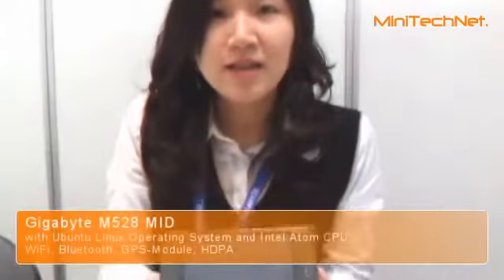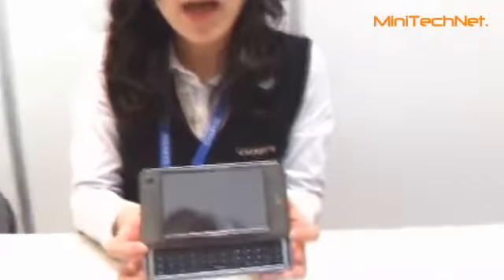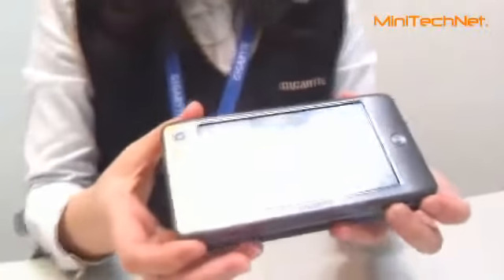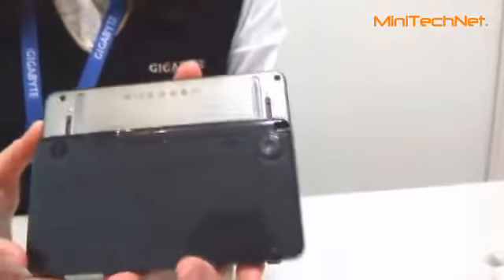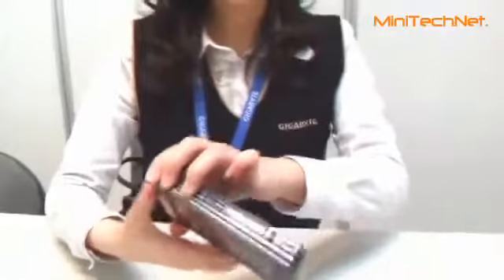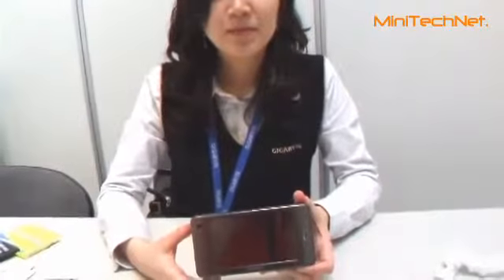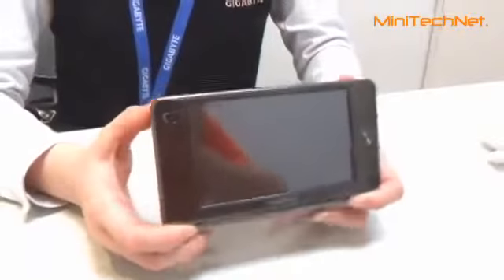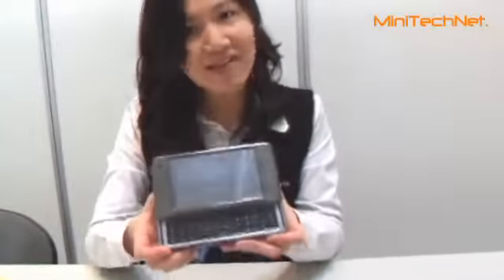Gigabyte M704 UMPC & M528 MID Tablets - CeBIT 2008 (EN)537